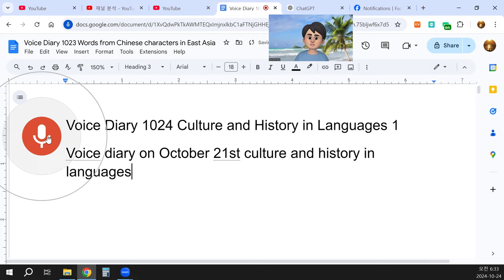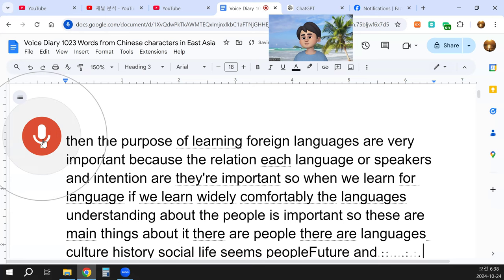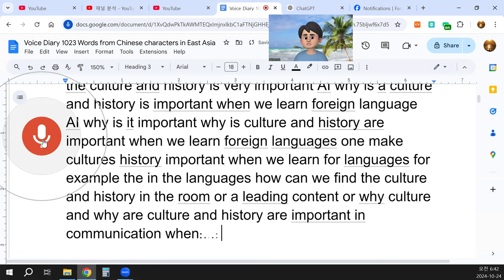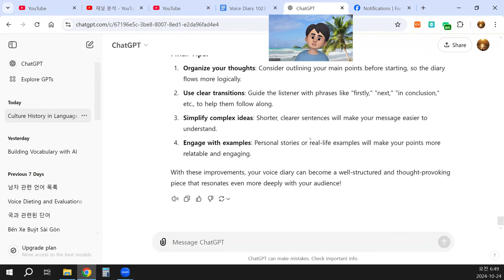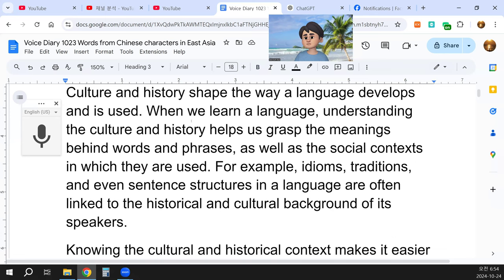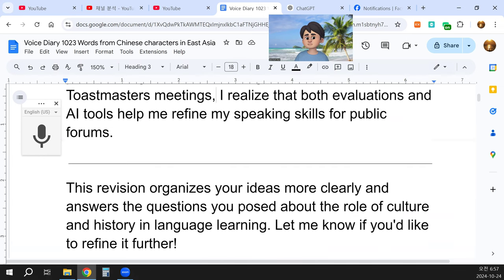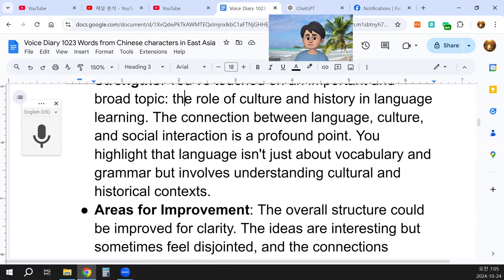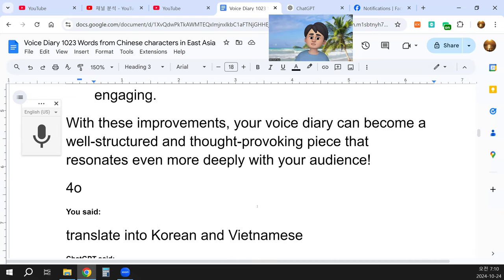Voice Diary 1024 Culture and History in Languages 1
When we study any language, we realize that culture and history are embedded within it. These elements are vital to human activity because language is how we communicate, express ourselves, and interact socially. Just like how we use our hands and feet every day for physical tasks, language is something we use in everyday life for communication. Whether we’re speaking, listening, or dreaming, language is always present.
We use language in both personal and social life. Even if we don't actively participate in face-to-face social interactions, we still use language through media like SNS (social networking services), TV, movies, or radio. These allow us to listen and engage with language constantly. Our thoughts and dreams also take place in language, highlighting its unconscious role in our lives.
Humans are naturally linguistic beings. From birth to death, we constantly use language, and it’s one of the things that make us human. Even animals like birds sing and communicate through sound, but human language is much more complex. Language encompasses both culture and history. These two elements are ingrained in every word and phrase we use.
When we learn a foreign language, it’s not just about memorizing vocabulary or grammar. It’s also about understanding the culture and history behind the language. For example, learning English in Korea or Vietnamese in Korea comes with understanding how these languages are used in different cultural contexts. The reason we learn a language is often tied to the relationships between the speakers of that language and the context in which it is spoken.
Why are culture and history important when learning a foreign language?
Culture and history shape the way a language develops and is used. When we learn a language, understanding the culture and history helps us grasp the meanings behind words and phrases, as well as the social contexts in which they are used. For example, idioms, traditions, and even sentence structures in a language are often linked to the historical and cultural background of its speakers.
Knowing the cultural and historical context makes it easier to engage with a language, especially when it's distant from our own culture. Without this understanding, the language can feel foreign and hard to relate to. But when we dive into the cultural and historical roots, the language becomes more meaningful and easier to learn.